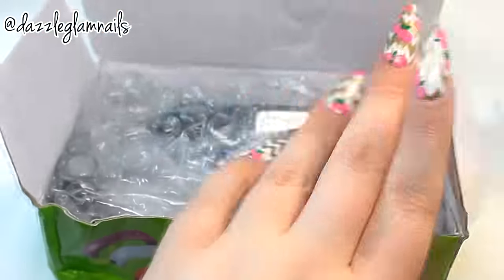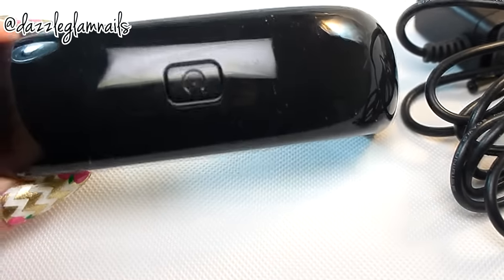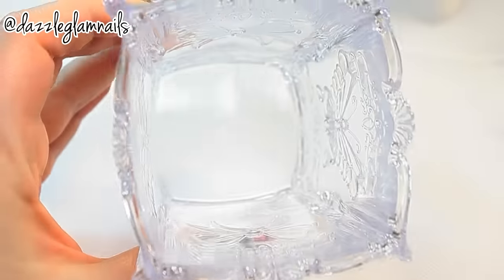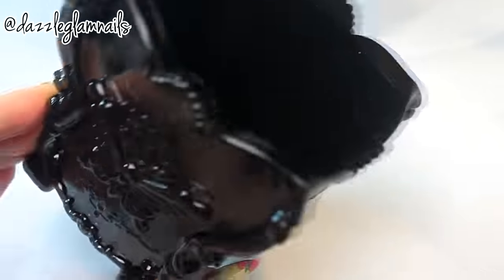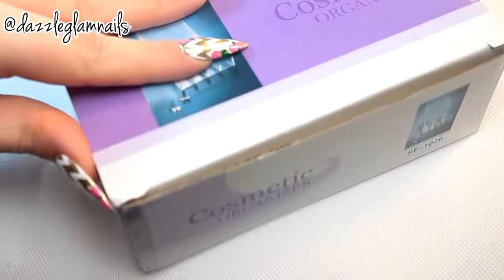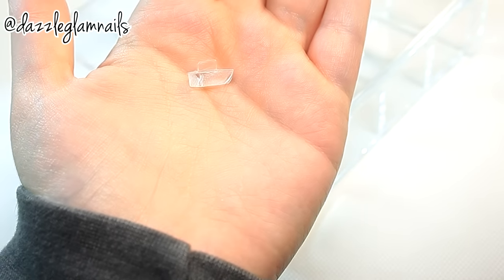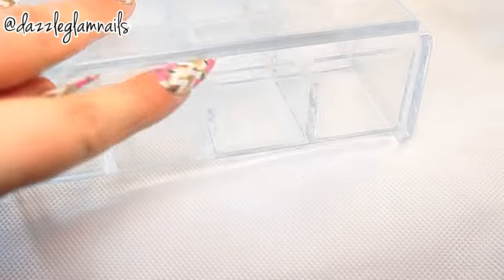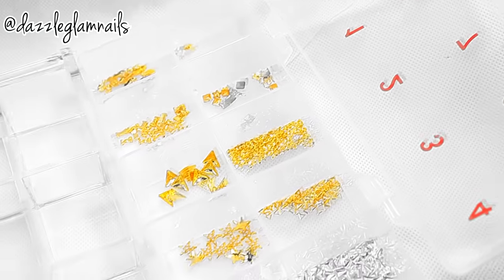💅 Nail Art Storage Haul | Wholesalebuying.com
Hi guys!

If you're interested in these products, they can be purchased below!

*Products were provided for free to review

★★★My Links★★★

Canon 500D

Photoshop CS6